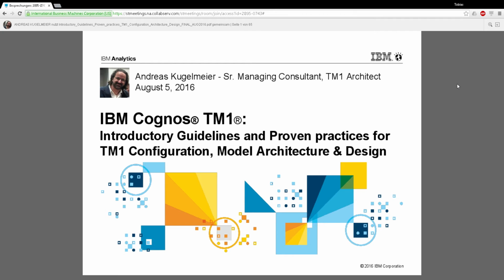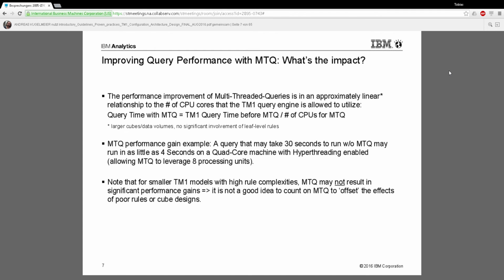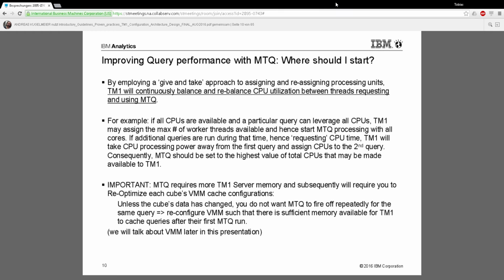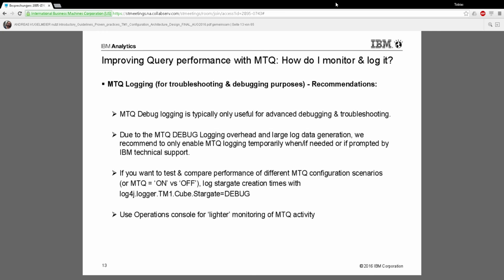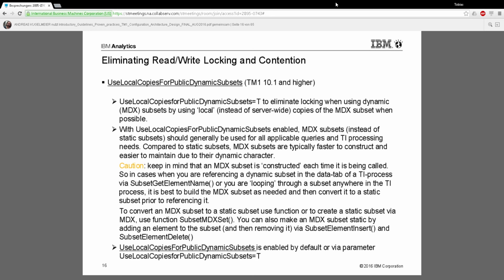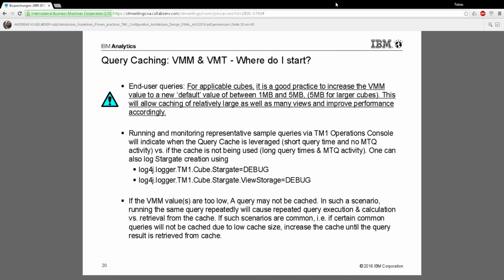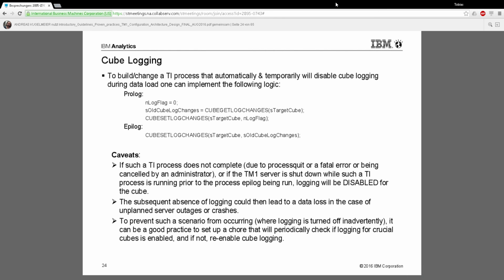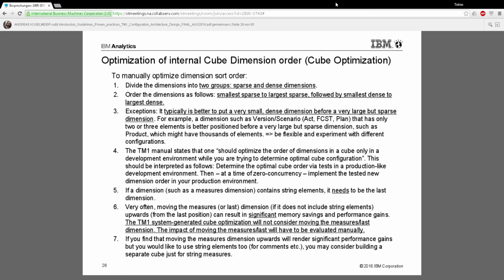Introductory Guidelines and Proven practices for TM1 Configuration, Architecture & Design part1